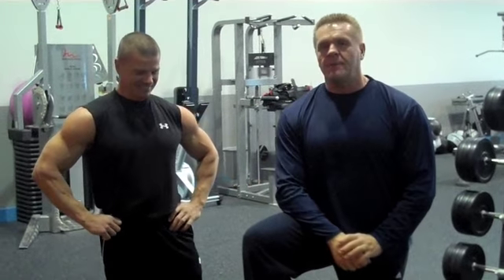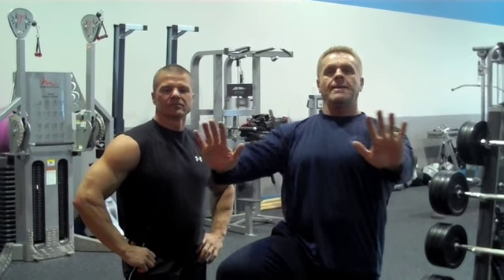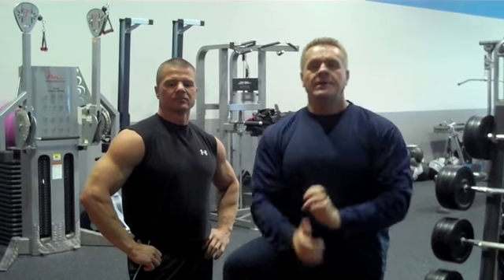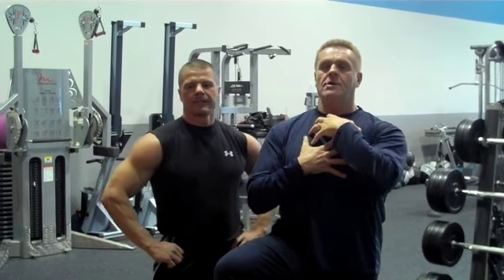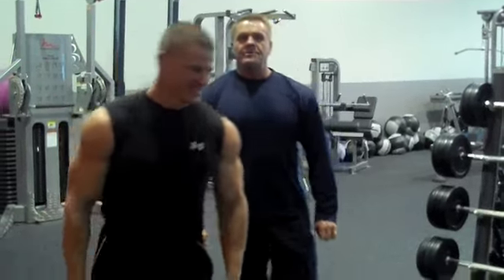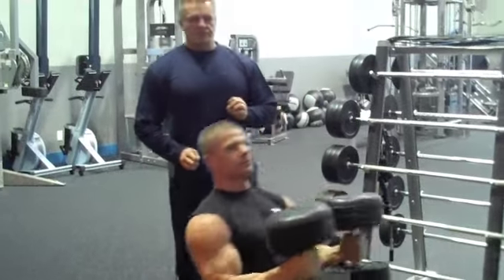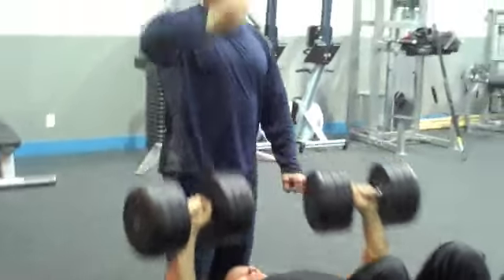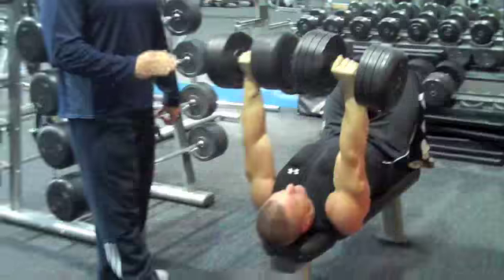Flat Dumbbell Bench Press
- Abel Body Experts coach Scott Abel describes how to work both functions of the pectorals with the DB bench press. Coach Kevin Weiss demonstrates.